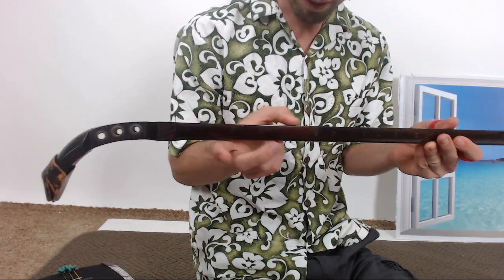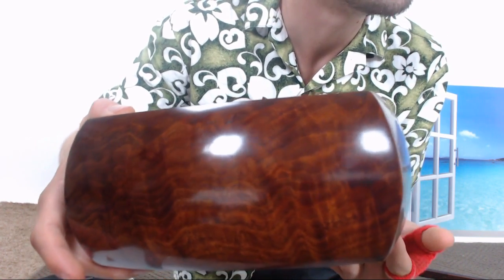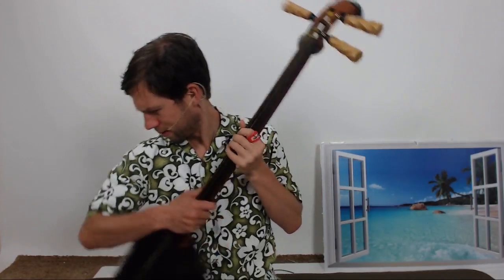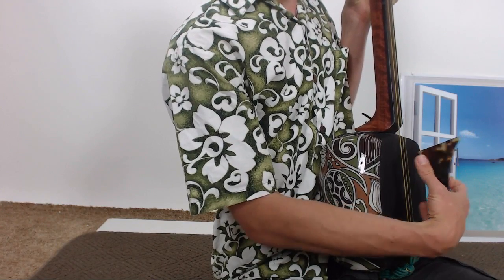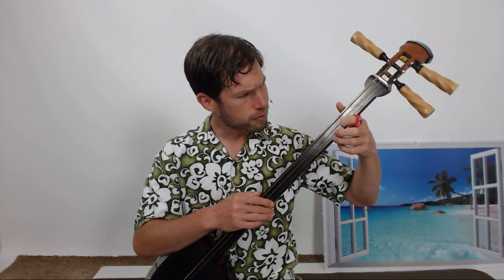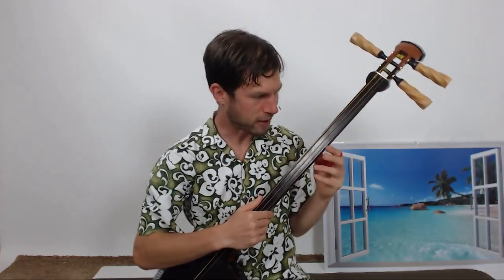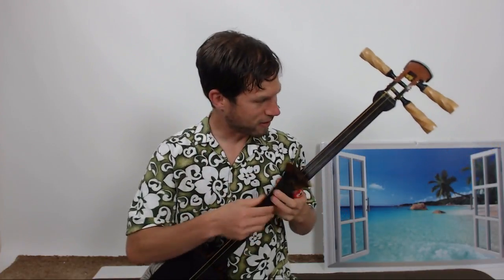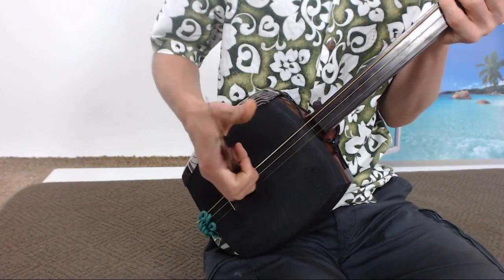Announcing Winner!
Apologies for the technical difficulties last week! Turns out that my wifi antenna completely stopped working. Fortunately, we have an extra one and after testing it this morning, we're ready for tomorrow!

We'll be announcing the winner of the recent Shamisen Live! Contest! This lucky contestant will receive an authentic Bachido Happi, the same kind as Team Bachido wore when they won first place at the Hirosaki Tsugaru Shamisen Sekai Taikai!

Want notation for this song, and every 'Shamisen Live!'? ShaZAM!